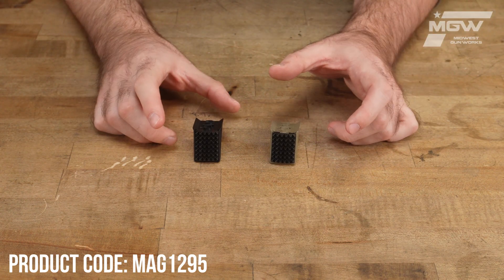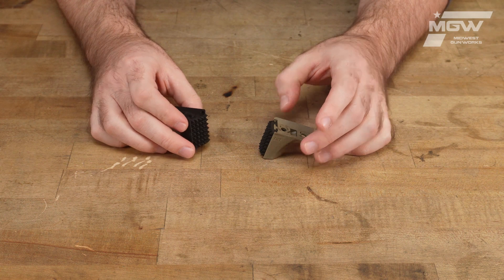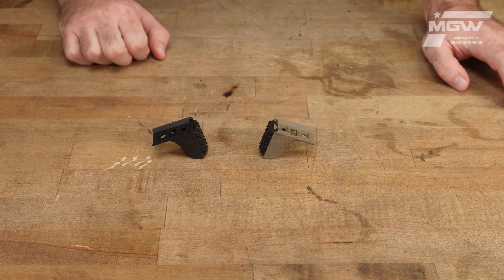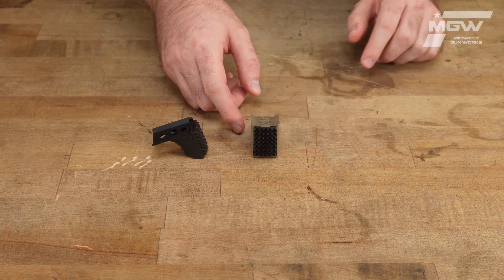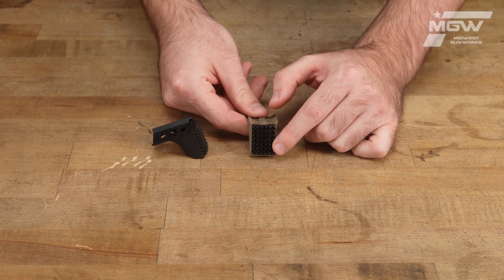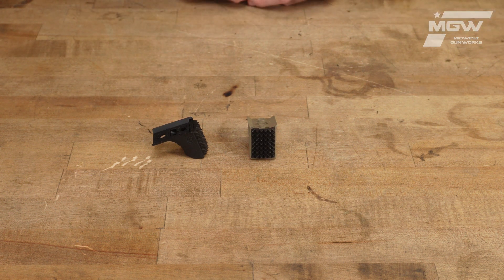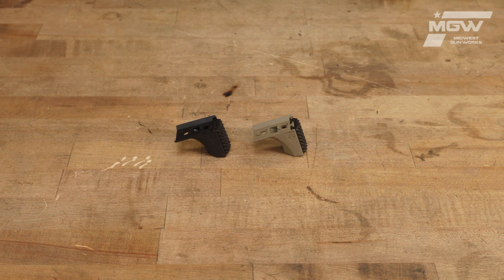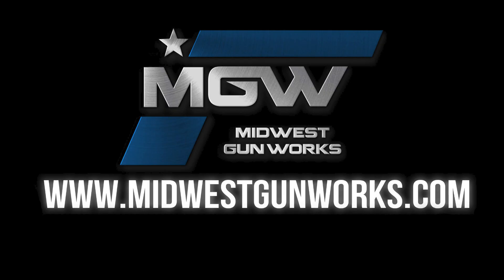Magpul M-LOK Barricade Stop - Part# MAG1295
Inspect the Magpul M-LOK Barricade Stop - Part# MAG1295.